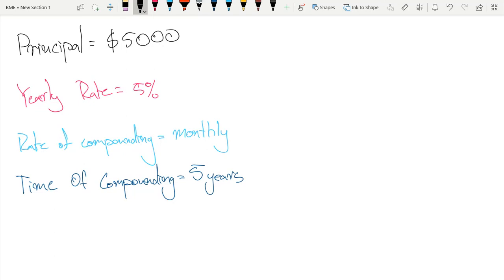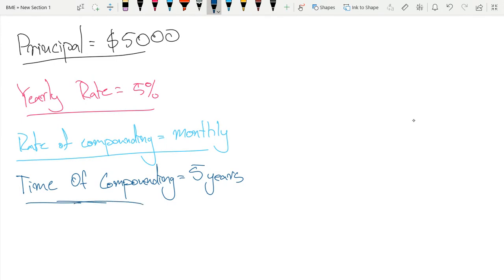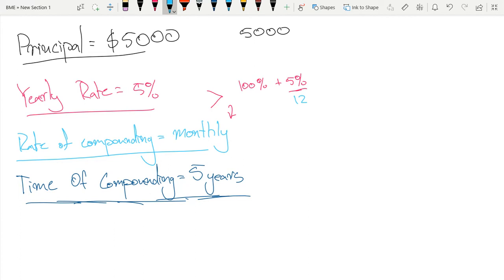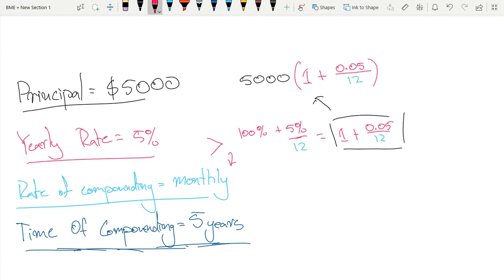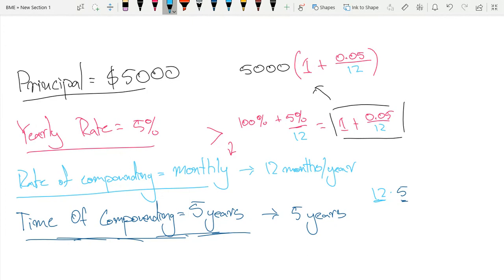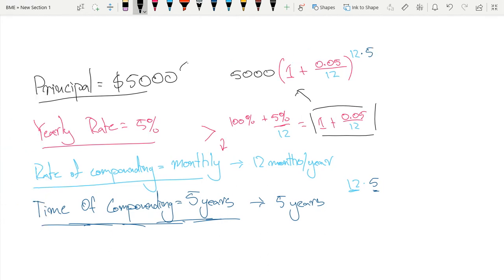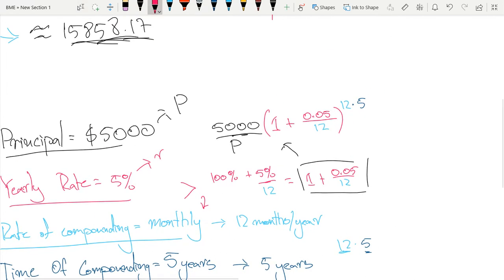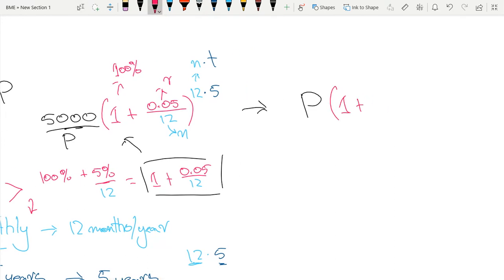Financial Math: Compound Interest "Formula"